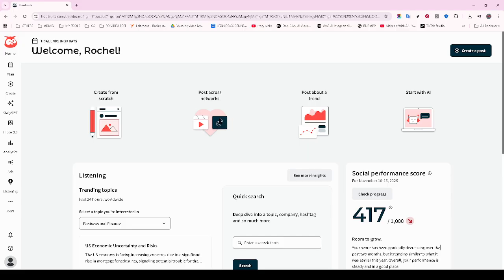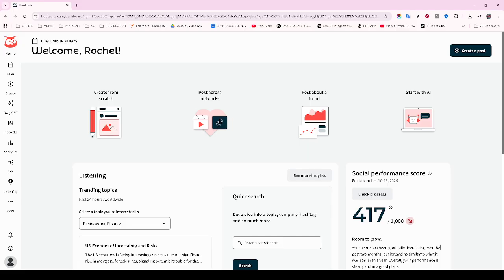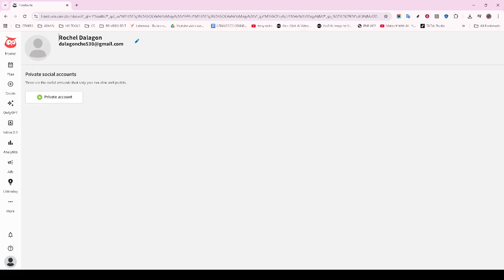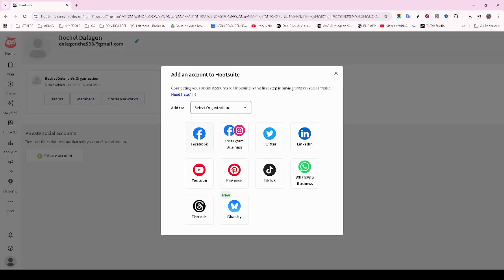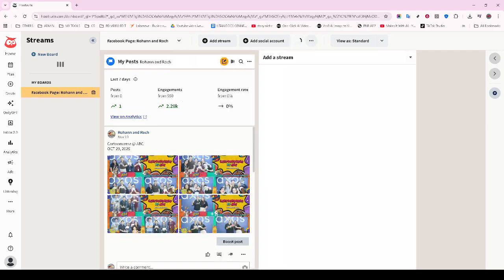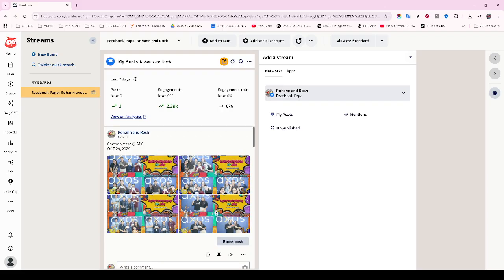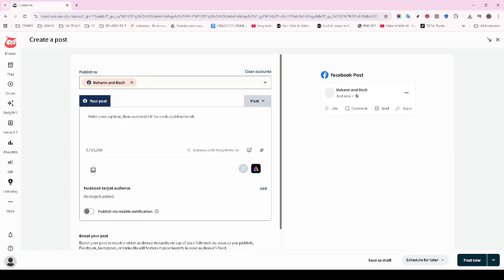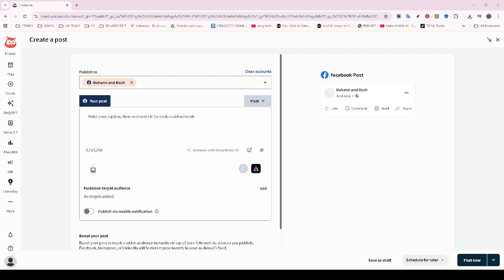How to Use Hootsuite Beginner 2025 Guide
Ready to level up your social media game in 2025? 🚀 This Hootsuite Beginner Guide shows you everything you need to know to schedule content, manage multiple accounts, automate posting, and monitor performance — all in one powerful dashboard.

Hootsuite is one of the best tools for businesses, content creators, and freelancers who want to save time while managing Facebook, Instagram, TikTok, YouTube, LinkedIn, and more.

In this tutorial, you’ll learn:
✔️ How to set up your Hootsuite account
✔️ How to connect social media platforms
✔️ How to schedule posts in advance
✔️ How to use the content planner
✔️ How to track analytics and improve results
✔️ Bonus: Best practices for efficient social media automation

Perfect for beginners who want to turn messy posting into a smart, organized workflow.